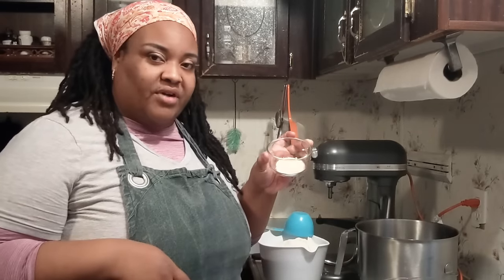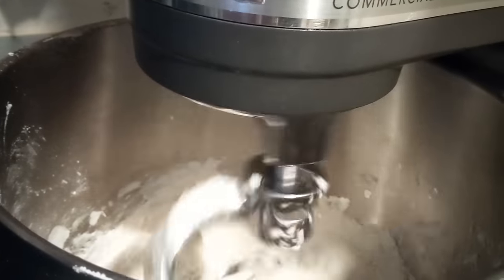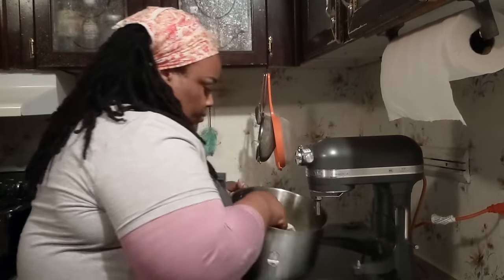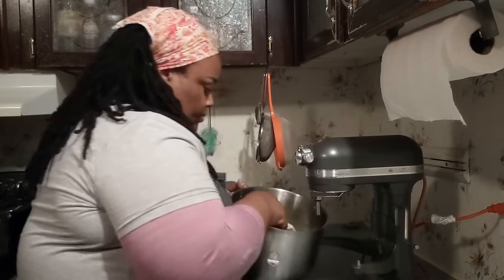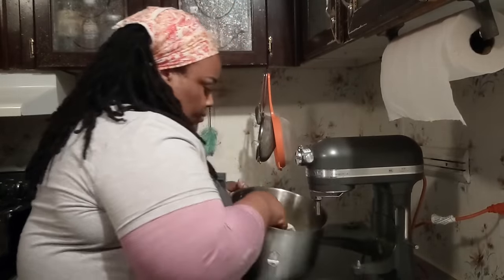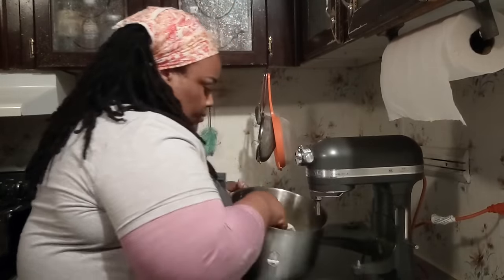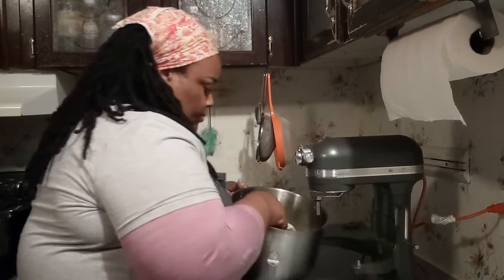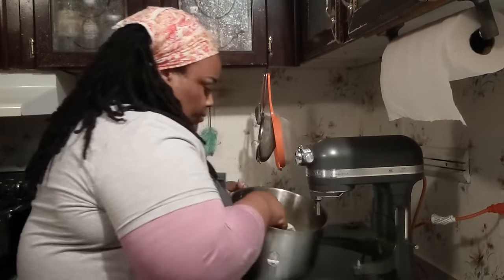Easy 5 Ingredient Bagels| How to Make Easy Bagels at Home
Thanks so much for tuning in and being a part of our homesteading family!

Liking, commenting, and sharing our videos helps us out a lot and is greatly appreciated!

our Amazon store

Looking to purchase property or land in Georgia, we're Licensed and may be able to help!

Humble Servants Homestead
P.O.Box 208
Washington, Ga 30673

Easy Bagels

* 3 Cups of Flour( All purpose)
*1 Tablespoon of sugar
*1 teaspoon of instant dry yeast
*1 teaspoon of salt
*1 cup of water